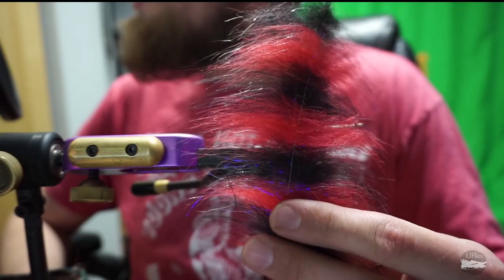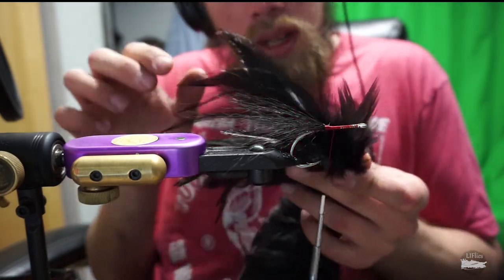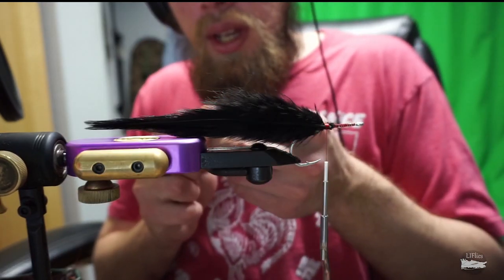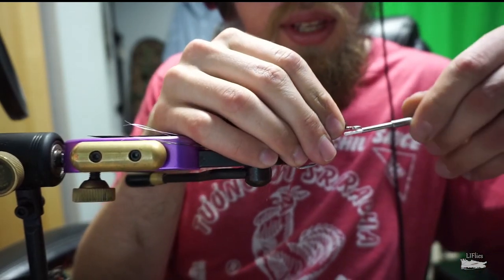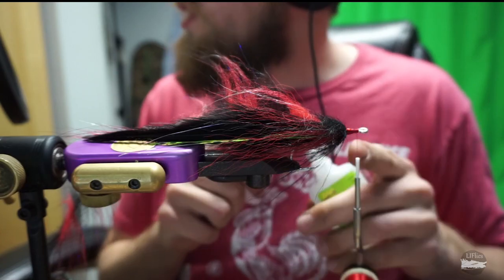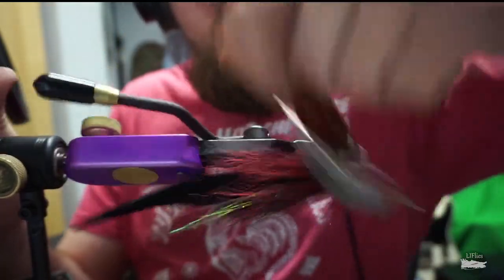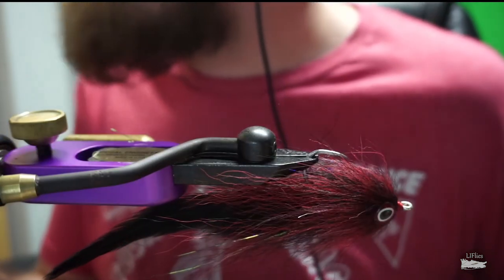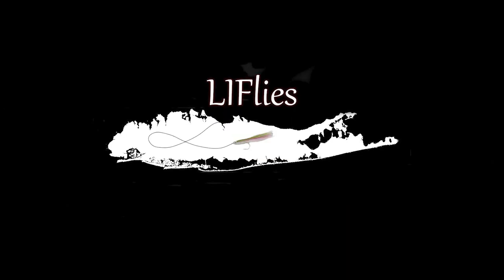Tying The GT Slammer Fly - Giant Trevally Fly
Here's a step by step of the GT Slammer fly that we tie for Saltwaterflies.com

This was recorded live on twitch, check out the links below for more info.

Materials:

Gami SL12S big game hook 6/0

Danville flat waxed nylon 210

EP 3" Dubbing brush

Flashbou

Saddle Hackle

Bucktail

3/8" 3d eyes

E6000 Glue